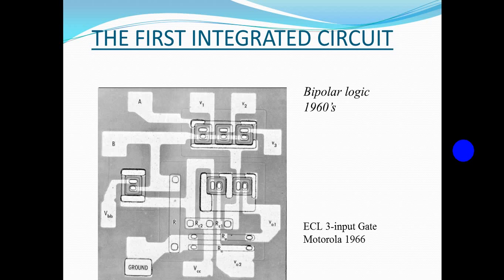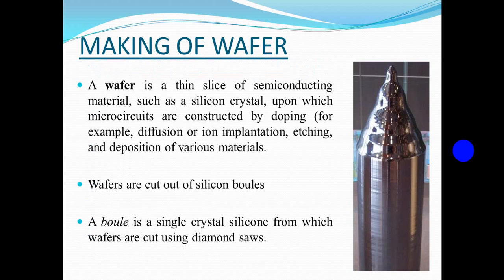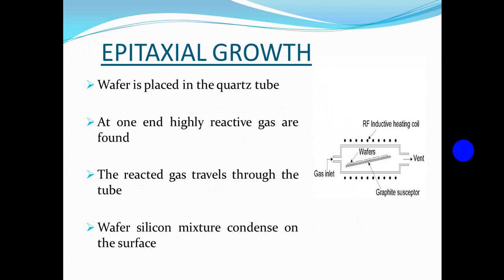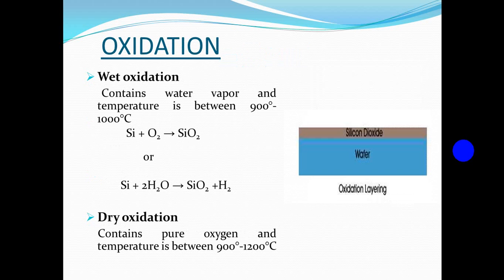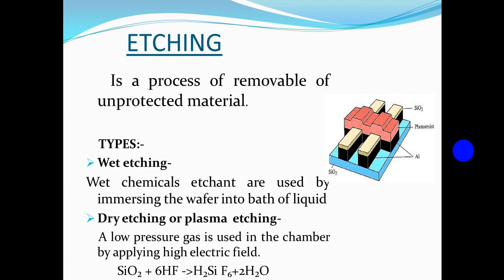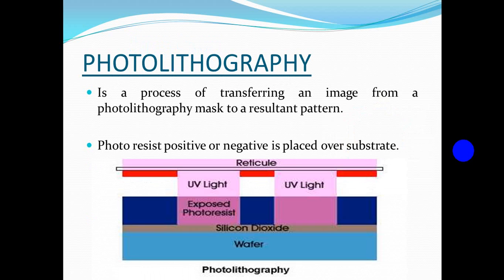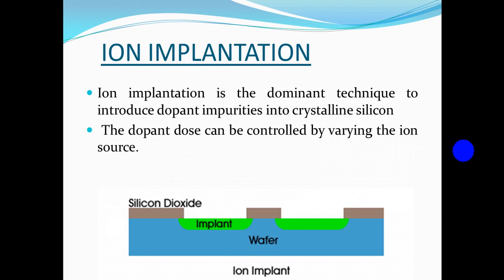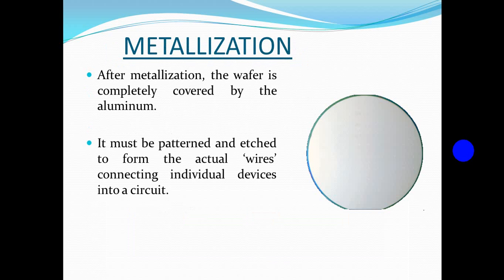fabrication of IC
This video tells you about the steps of fabrication of an IC